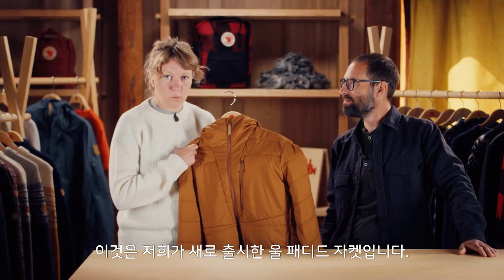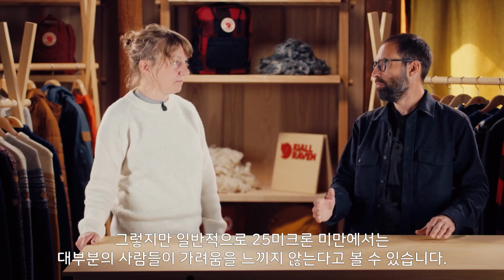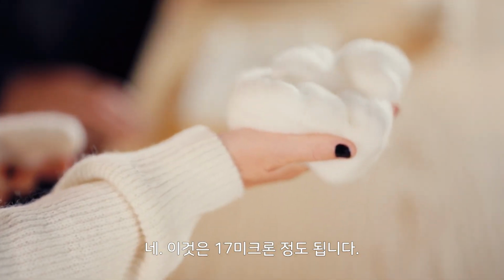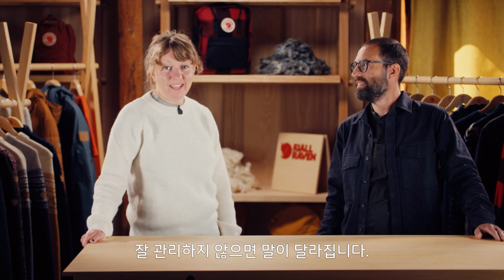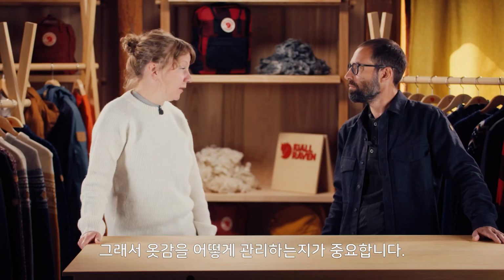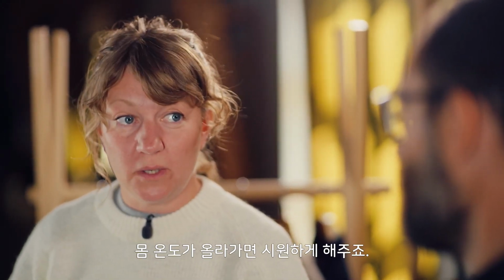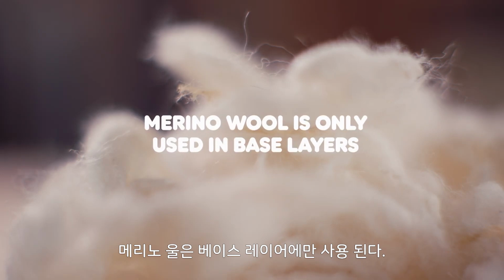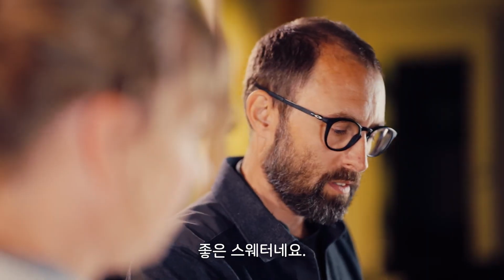울에 대해 흔히 하는 오해 | 피엘라벤 Fjallraven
Wool misconceptions |  Fjallraven
울에 대해 흔히 하는 오해 | 피엘라벤